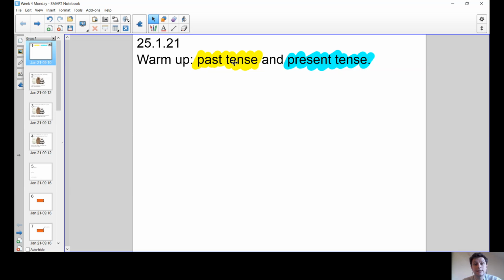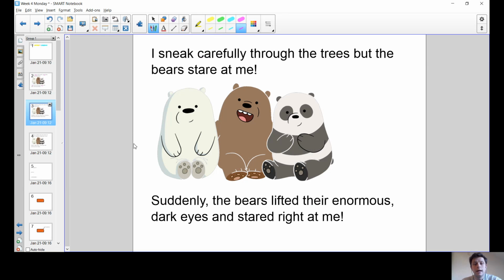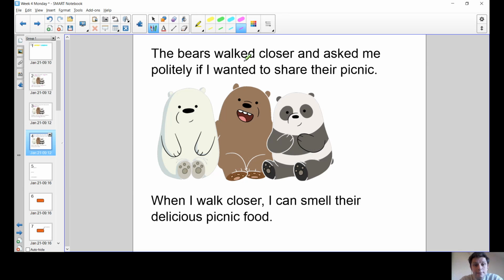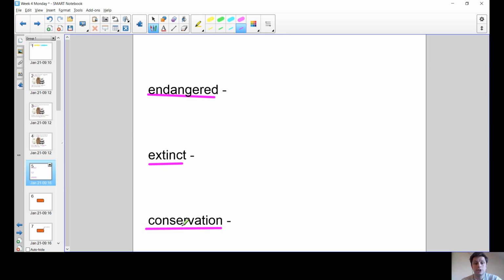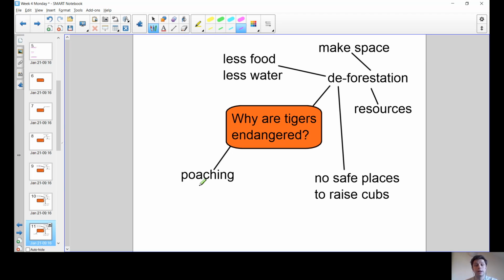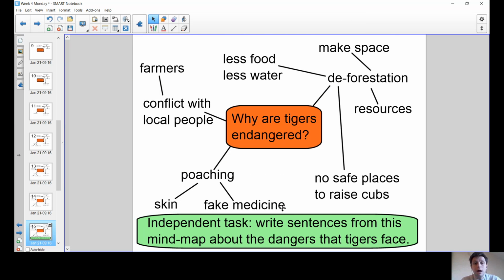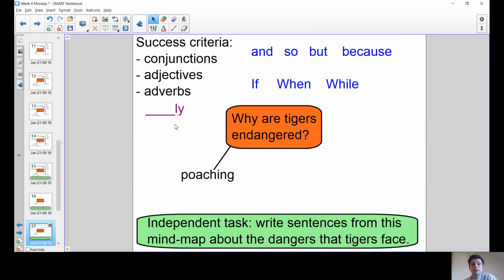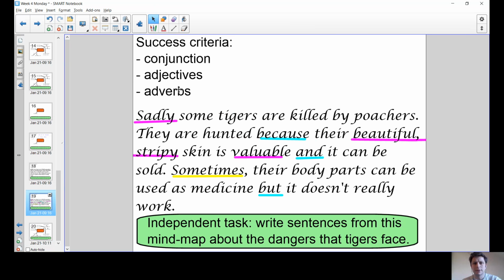English 25 1 21